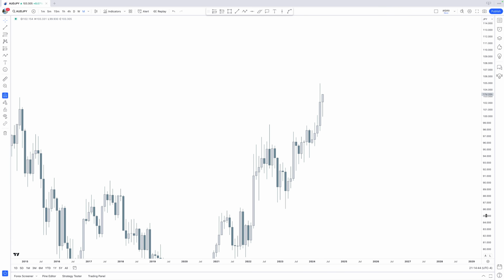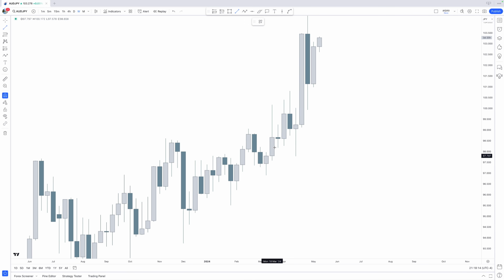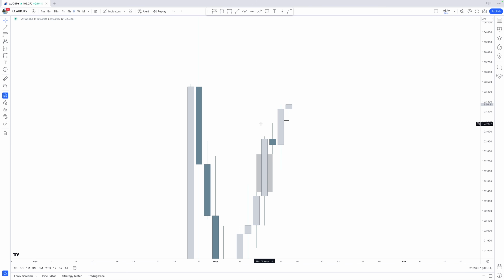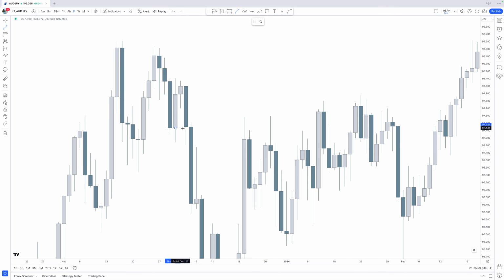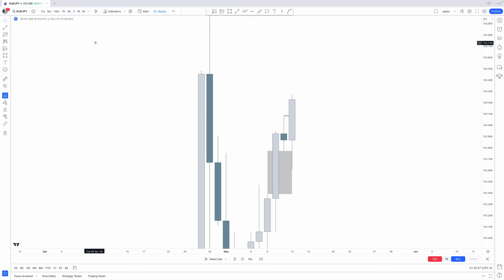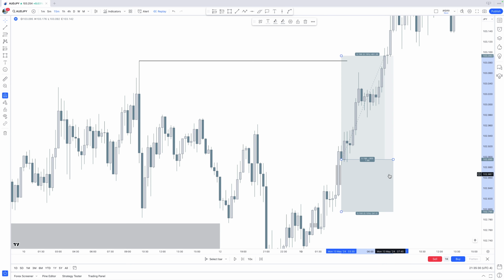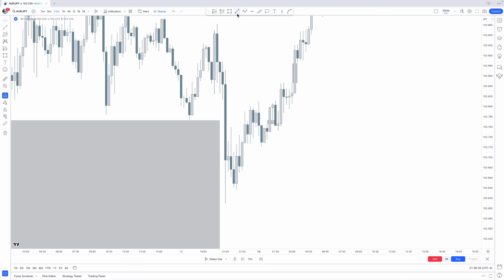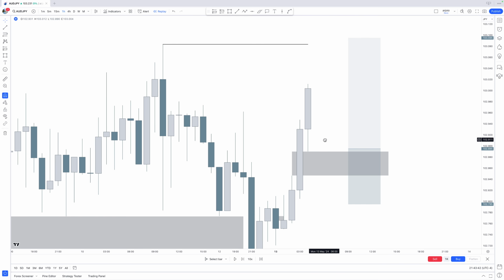Best Timeframes: Step by Step Guide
Going over how and where to use the best Timeframes.